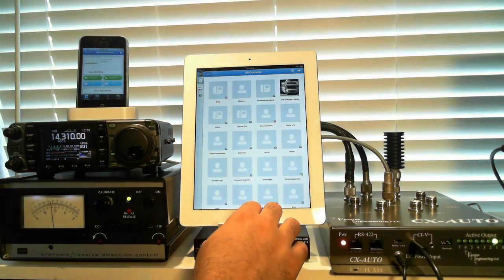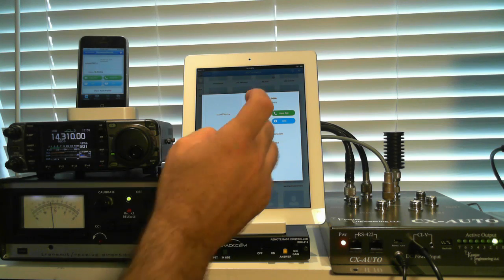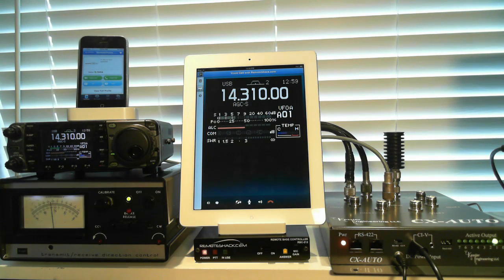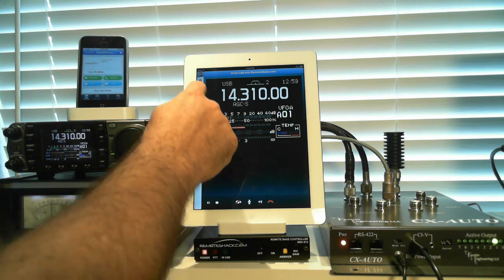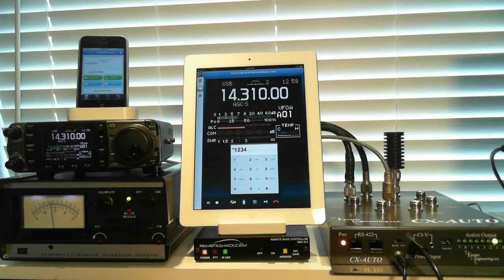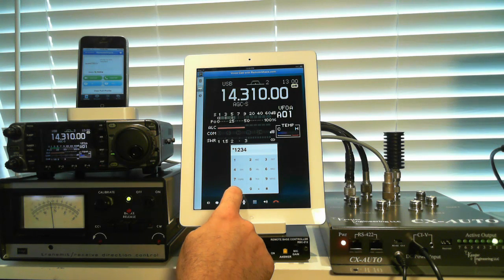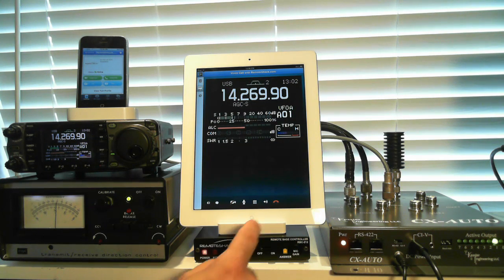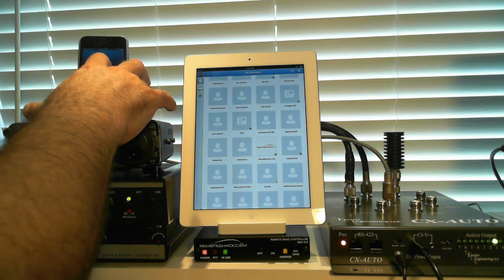Controlling your station with an iPad or IPhone remotely using a RemoteShack controller.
This video shows how you can control your staton using an iPhone or iPad running Skype.